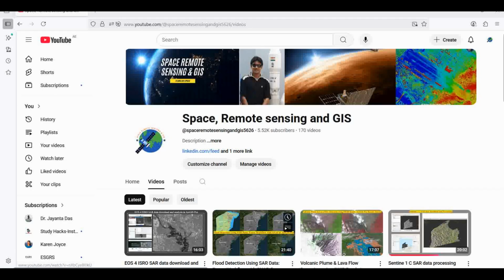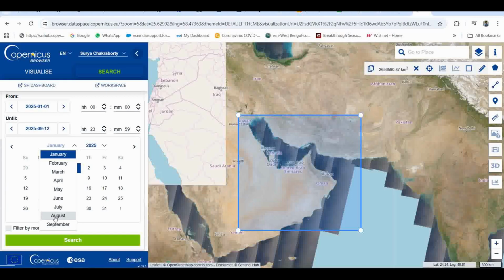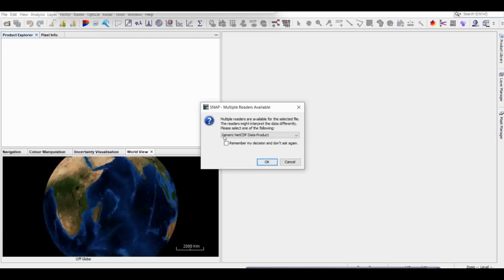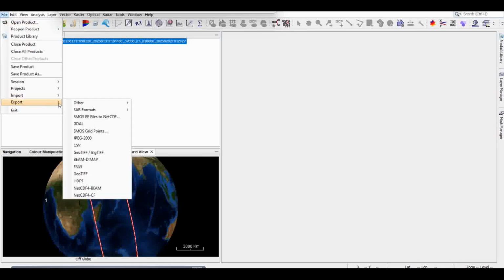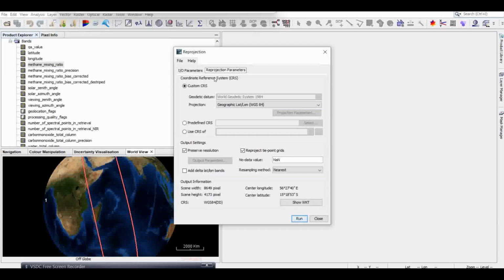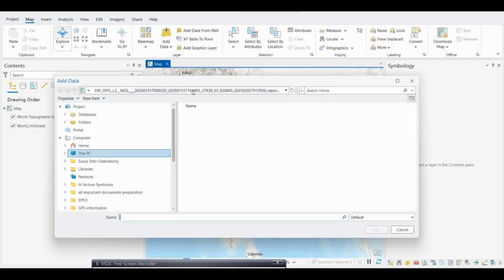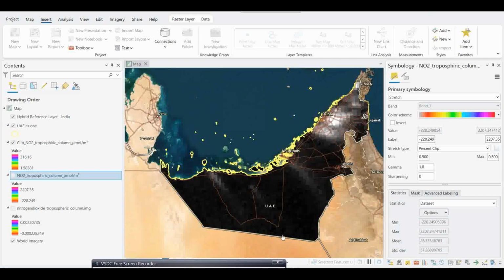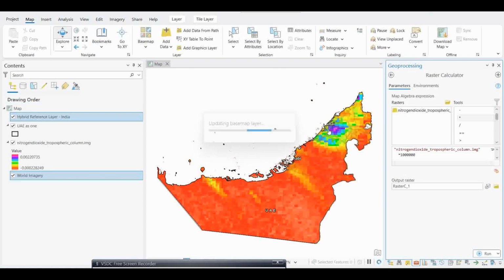Sentinel P5 data download and preprocessing in SNAP and ArcGIS Pro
Sentinel-5P, launched in 2017 under the European Space Agency’s Copernicus program, plays a vital role in the systematic monitoring of Earth’s atmosphere. Equipped with the TROPOMI instrument, it provides an extensive range of atmospheric data — from tropospheric pollutants and greenhouse gases to aerosols and cloud cover. One of its key products is nitrogen dioxide (NO₂) concentration, which is distributed in NetCDF format and widely used for research on air quality and environmental change.

I had earlier shared a video on downloading Sentinel-5P data, but since the data access and downloading process has recently changed, this latest video will guide you through the updated workflow. We’ll walk step by step through the new download method and show how to open and analyze Sentinel-5P data in both SNAP software and ArcGIS Pro.

Join me as we explore how to make the most of this powerful dataset for scientific research, environmental monitoring, and Earth observation studies.